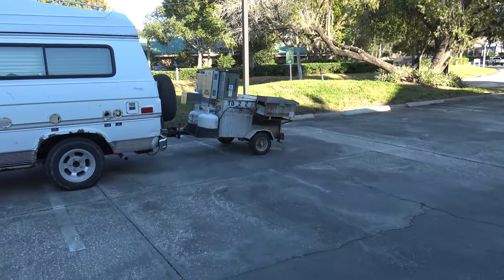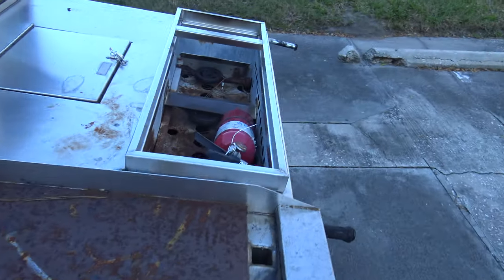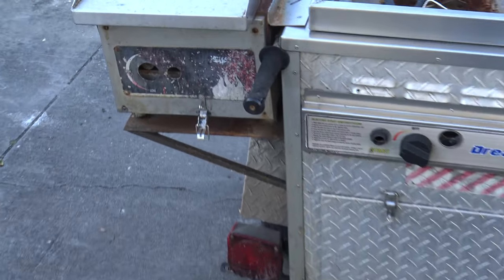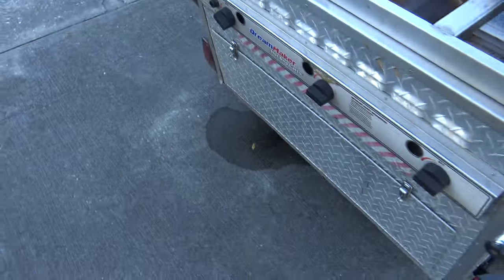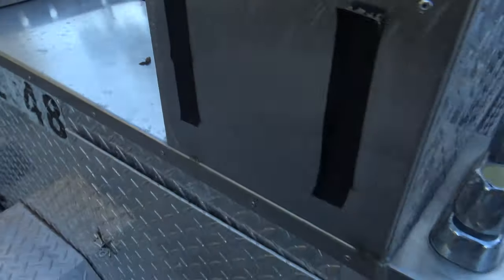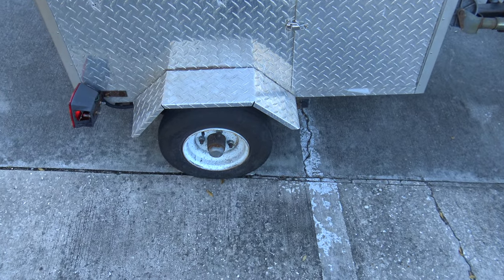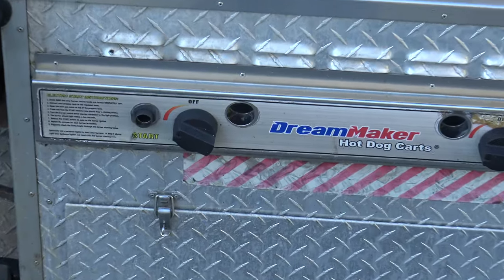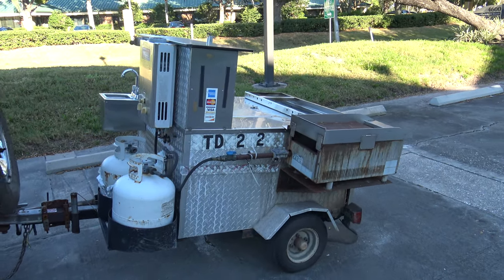I Got A Hot Dog Cart For Christmas 300.00